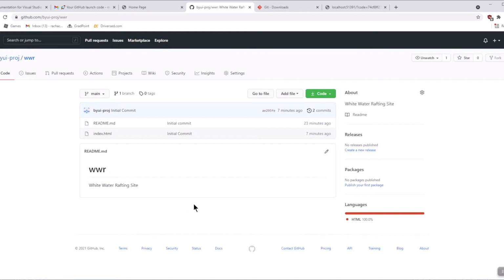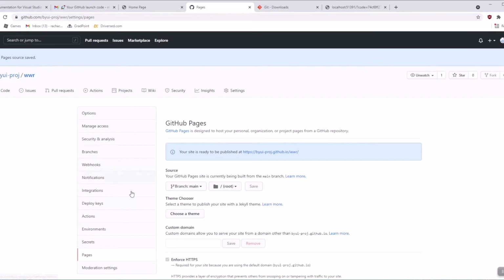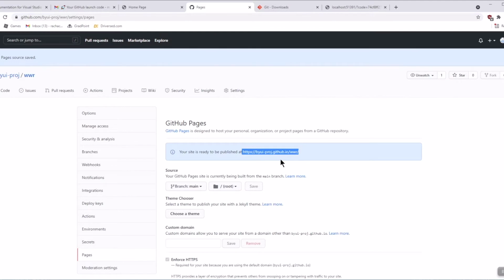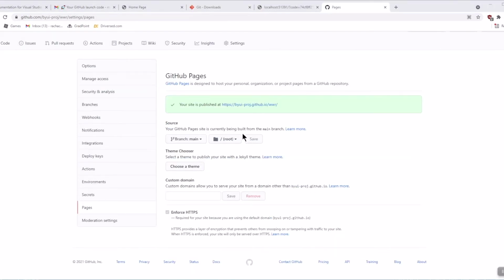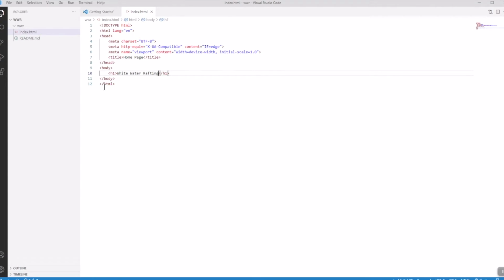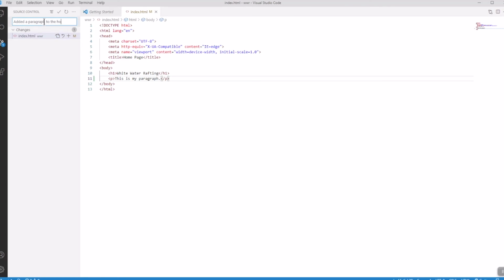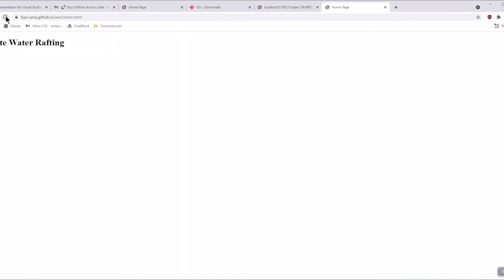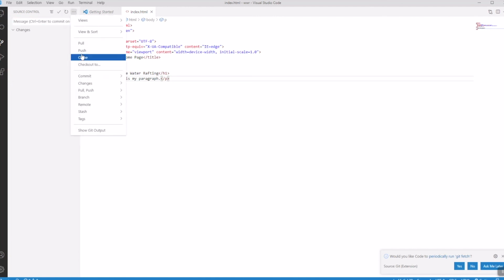GitHub Pages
Demonstration of making our GitHub repository into a GitHub Pages hosting for our web project to be live on the Internet.